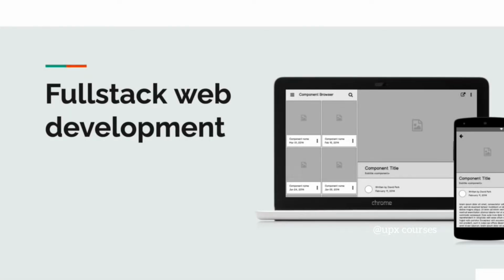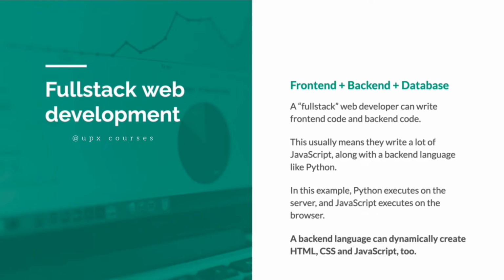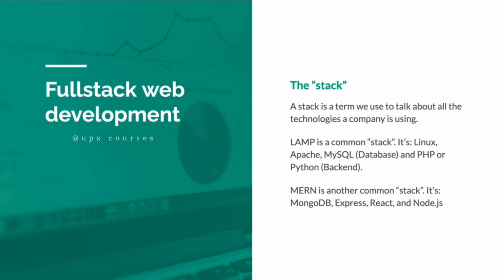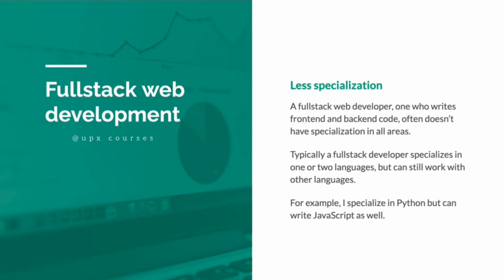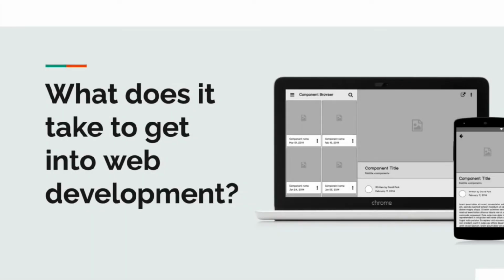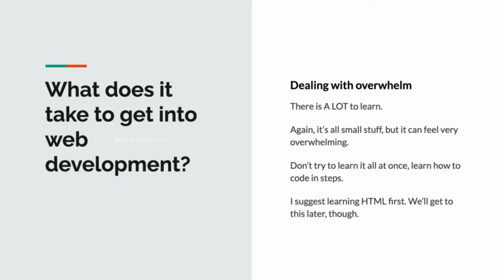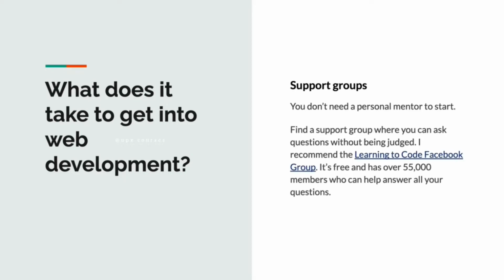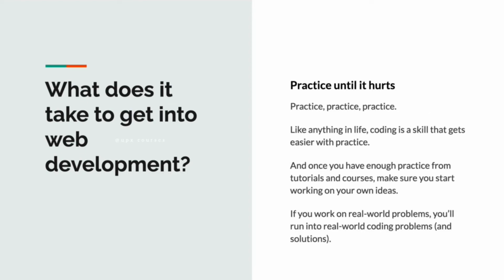What is Fullstack web development ? (introduction) || Tutorial 02 || @UPx Courses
1.  Web development fundamentals (Theory)
2.  How Website Response
3.  VS Code
4.  HTML 101(Beginner Level)
5.  HTML 201(Intermediate Level)
6.  HTML 301(Advance Level)
7.  CSS 101(Beginner Level)
8.  CSS 201(Intermediate Level)
9.  CSS 301(Advance Level)
10. JavaScript
11. JS 201
12. JS 301
13. BootStrap in Detail
14. React JS in Detail
15. APIs
16. CL
17. Git & Git Hub
18. Python (BackEnd) All Levels
19. SQL 101
20. Django 101
21. Django 201
22. How to get job as a web Developer

Chapters:

00:00 What is  Fullstack Web Development
00:13 Frontend+Backend+Database
00:44 Stack
01:13 Less Specialization
01:32 What does it take to get into Web Development?